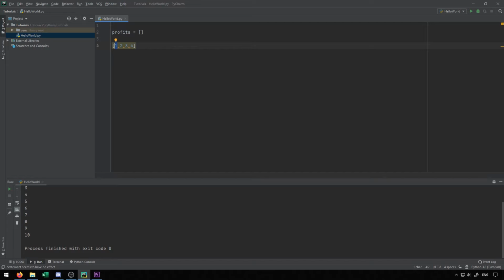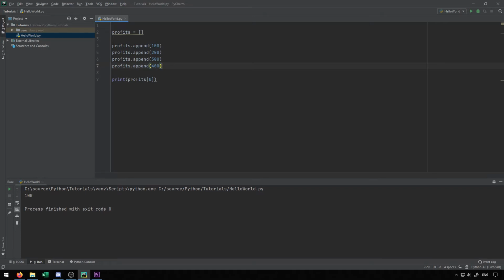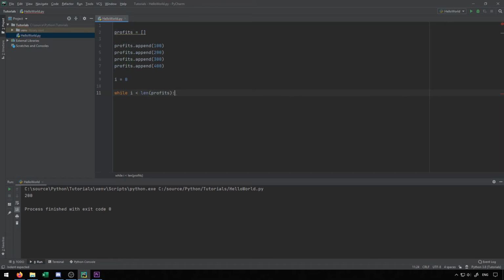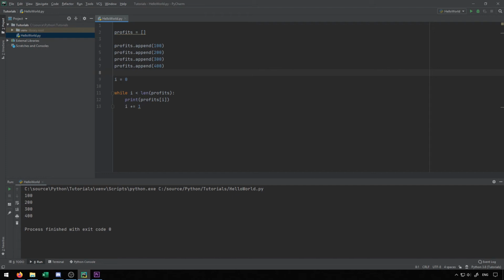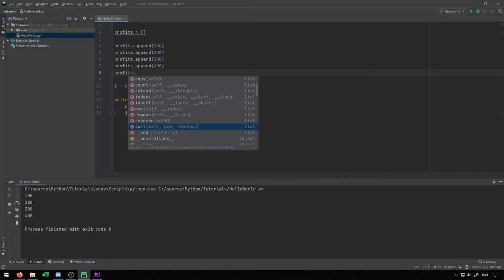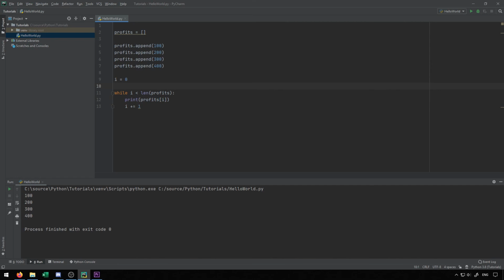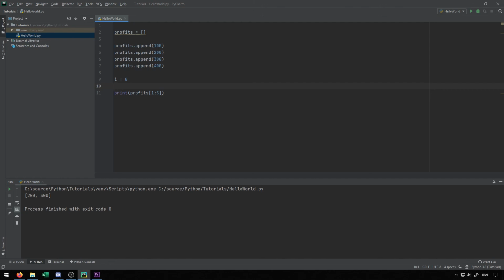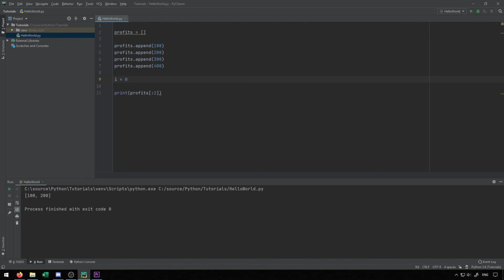Introduction to Programming - Lists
Introduction to Programming - This video demonstrates how lists can be used to store large sets of related data. Lists can be used for many applications related to storing large amounts of data to work with